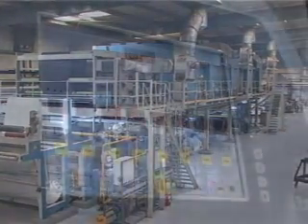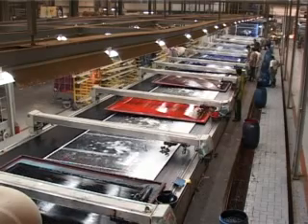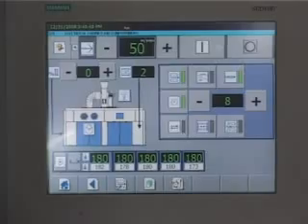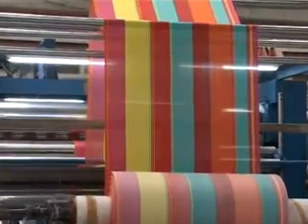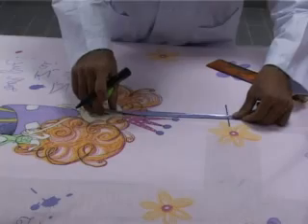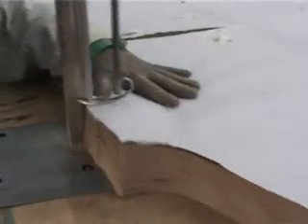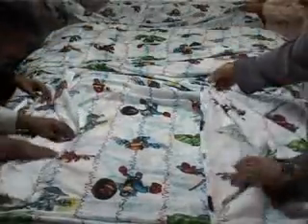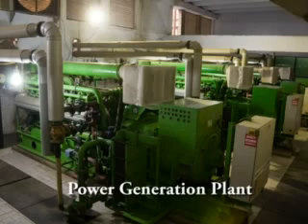KAM international part2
Introduction:
Welcome to KAM International (Pvt) Ltd.  a textile spinning, weaving and denim mill. We are a fully vertical specialized textile industry. We are an ISO 9002 certified company and we are also Oeko tex, WRAP, CT-PAT , BSCI, Sadex, and GOTS certified.
Many renowned brands rely on us to provide out of quality and the touch of the class their customer prefer. We are fully equipped with the latest development and technology to meet the growing demands of our customers.